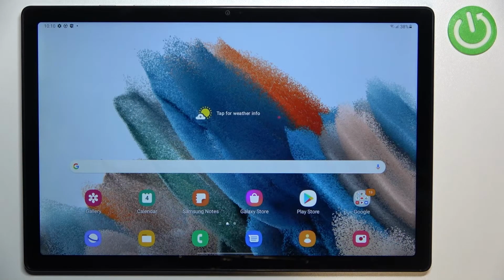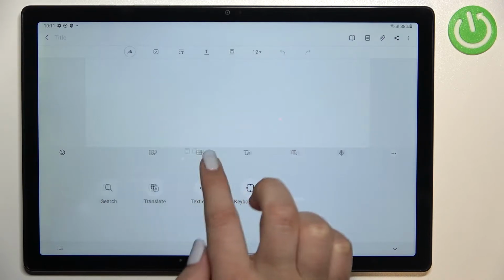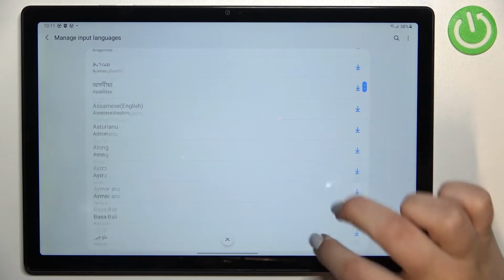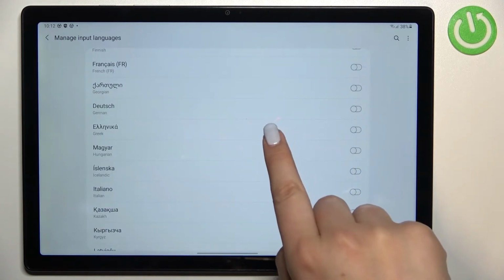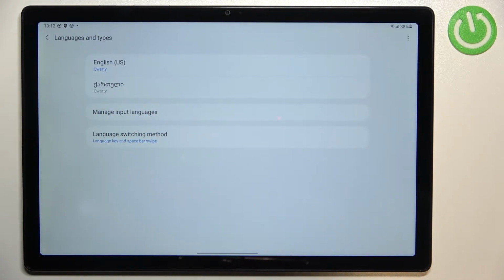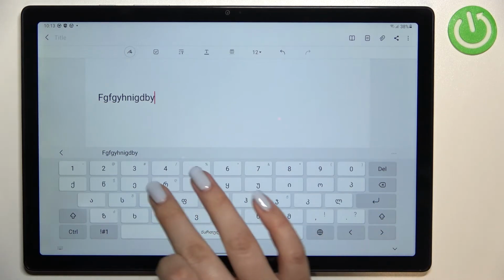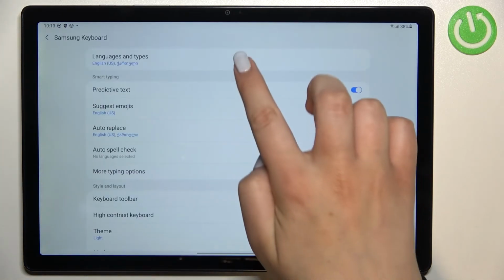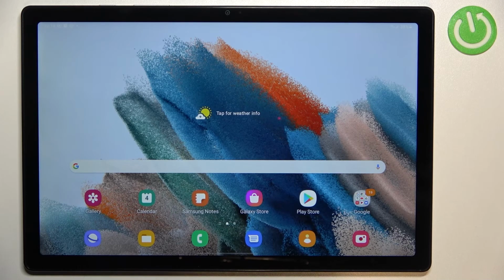SAMSUNG Galaxy Tab A8 2021 - How To Change Keyboard Language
Check more info about Samsung Galaxy Tab A8 2021:
If you want to change language for keyboard on Samsung Galaxy Tab A8 2021, this video might be essential. Simply follow our step-by-step video tutorial and learn how to switch keyboard language on Samsung Galaxy Tab A8 2021. The purpose of this video, and any other found on this channel, is to help you find a solution to the problem. Consider subscribing to our channel, liking our video, or leaving us a comment or suggestion if you appreciate the effort that we put into making this, as it greatly helps us with making future guides tailored to your needs. Cheers!

How to change keyboard language on Samsung Galaxy Tab A8 2021 ?
Can i add keyboard language on Samsung Galaxy Tab A8 2021 ?
How to adjust keyboard language on Samsung Galaxy Tab A8 2021 ?
How can i change keyboard language onSamsung Galaxy Tab A8 2021 ?